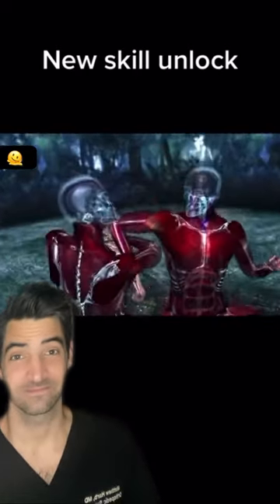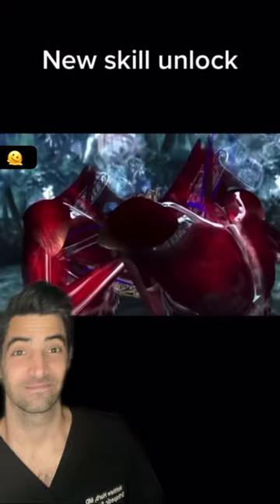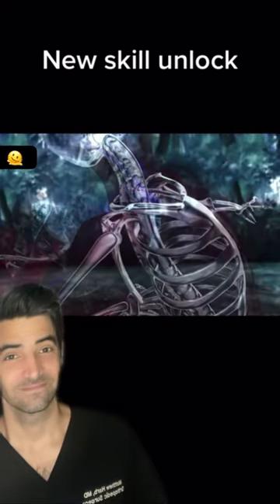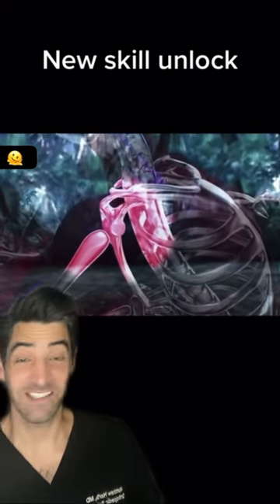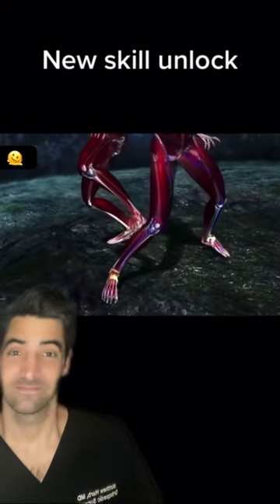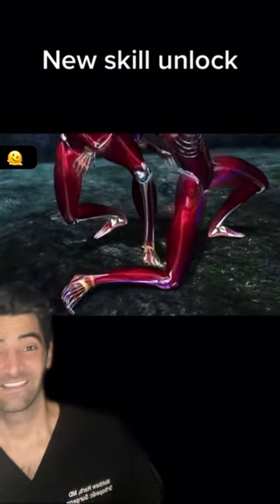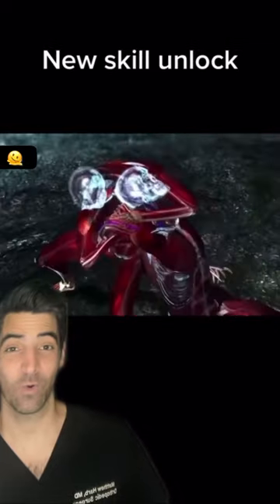Martial Arts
✍️Dr. Matthew Harb is a Board Certified Orthopedic Surgeon practicing in Washington D.C. Today we talk about some orthopedic injuries.

👨‍⚕️Dr. Matthew Harb - Orthopedic Hip and Knee Surgeon
📍Located in Washington DC

✍️QUESTION — If you have a question, comment, or topic you want me to cover about medicine, orthopedic surgery, or musculoskeletal conditions please post in the comment sections and let me know!